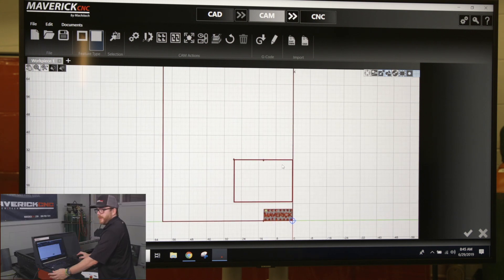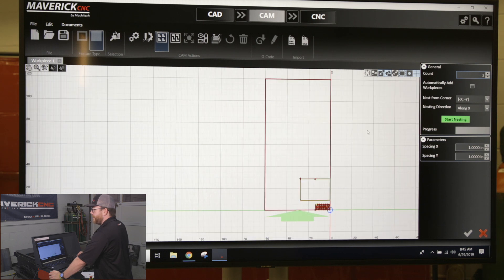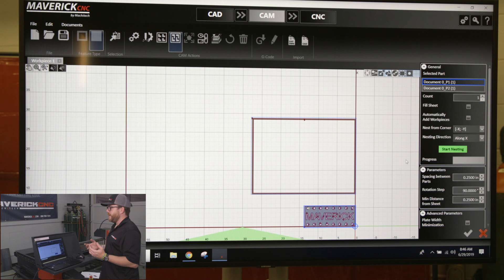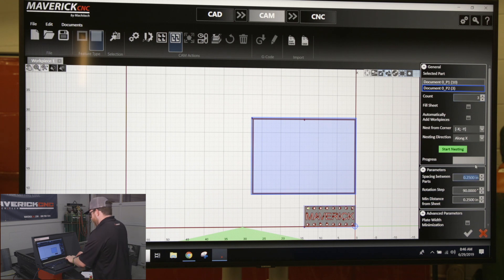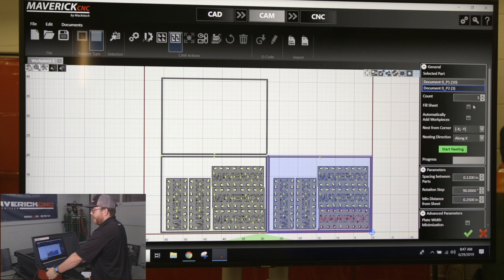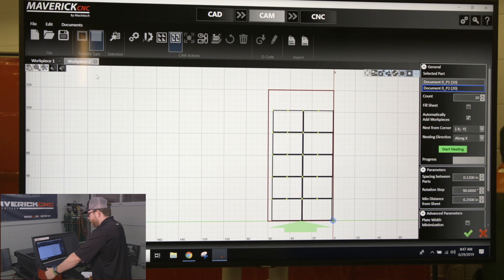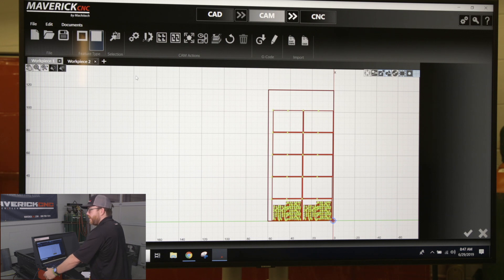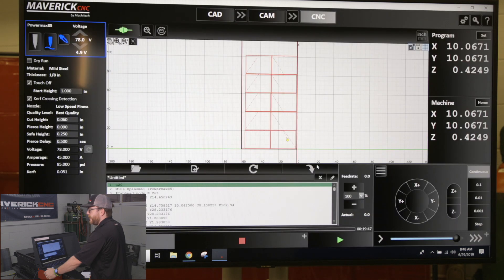How to use Nesting with the MaverickCNC CAD/CAM/CNC Software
Learn how to use Nesting on the MaverickCNC CAD/CAM/CNC Software. for more information on all of our plasma cutting tables.

There are two options when using the Nesting feature; grid nesting and true shape nesting. Grid Nesting places your drawing in a grid, spacing them equal distances apart. True Shape Nesting will try to optimize the material by placing the drawing to get the most use of the material.